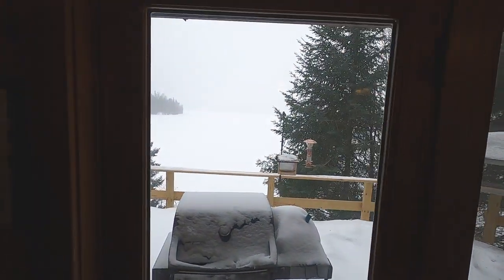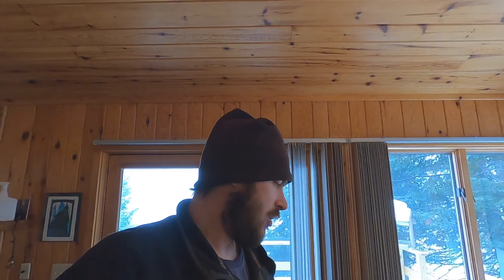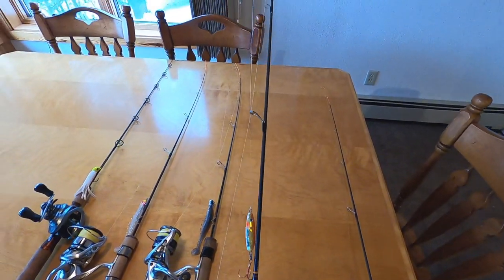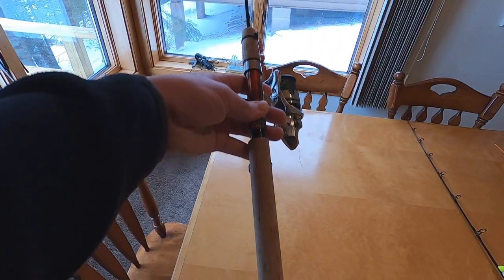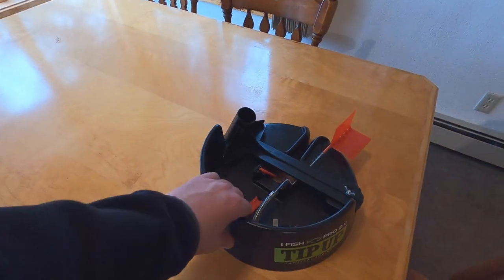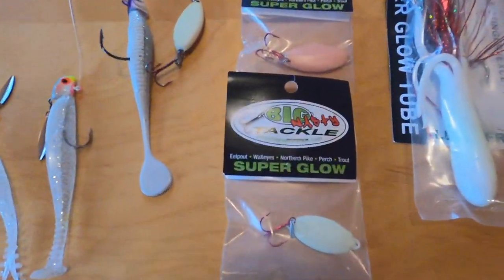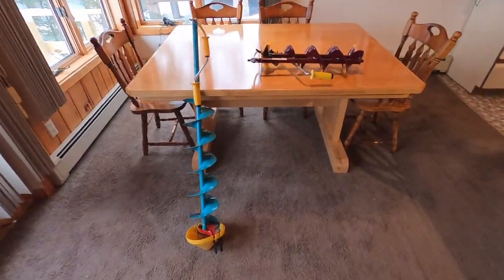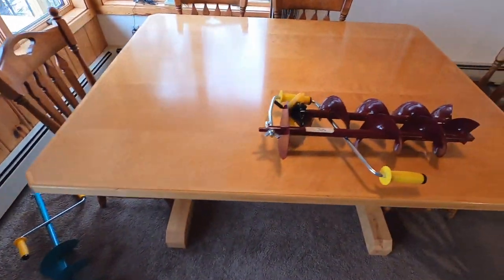Boundary Waters Ice Fishing Gear 2.0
Here's an updated look at what we use to ice fish in the Boundary Waters Canoe Area Wilderness.

Timecodes
0:00
0:01 Electronics
3:00 Rods
6:29 Set Lines
8:40 Baits
11:14 Augers